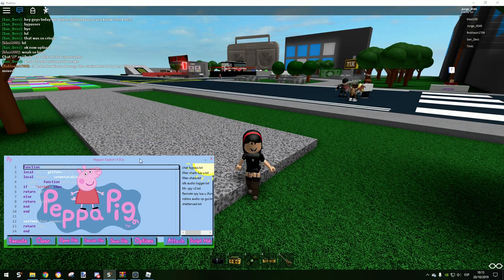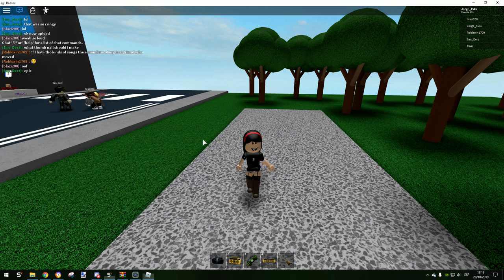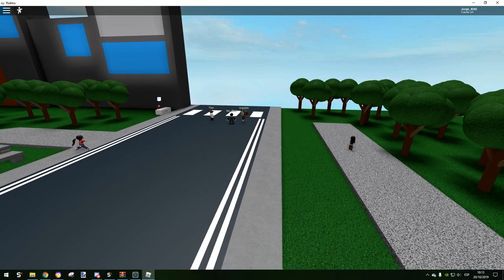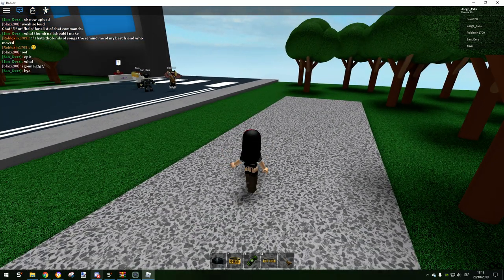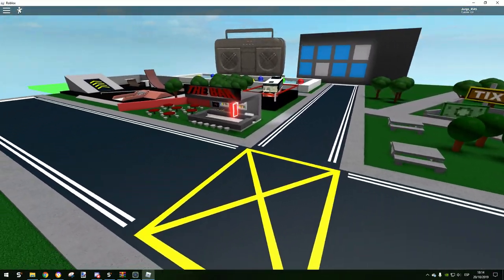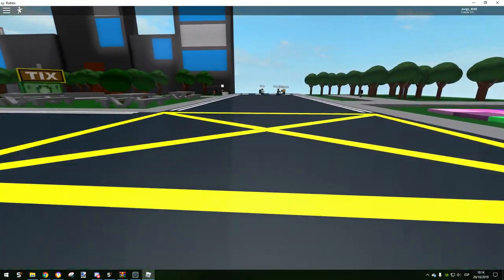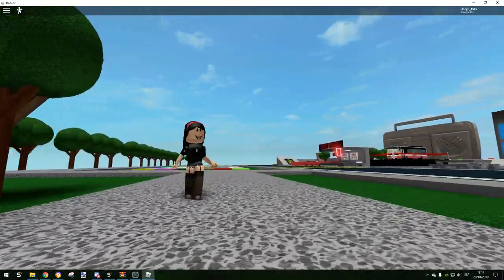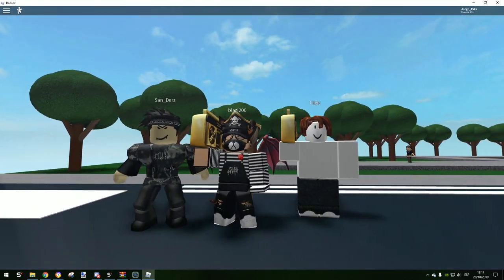Roblox exploting | Freecam script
A very great script for ya